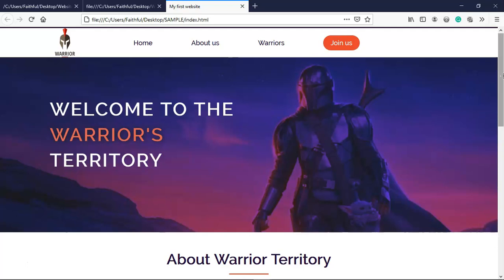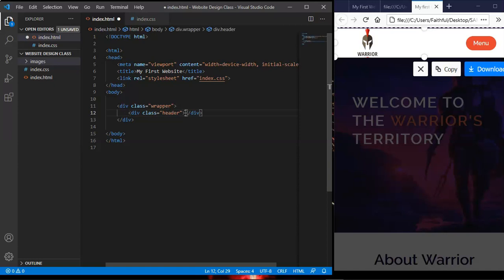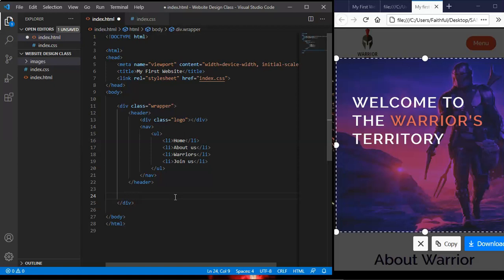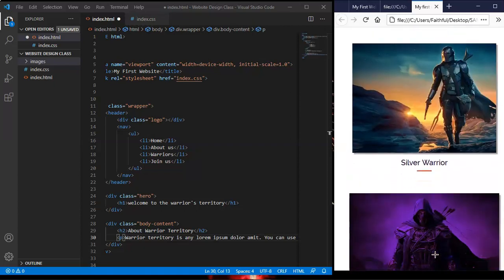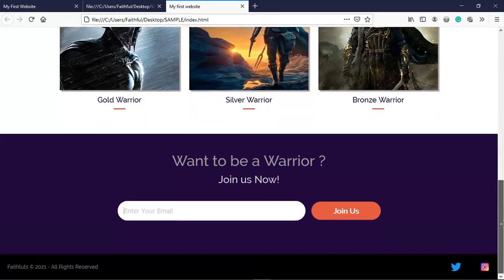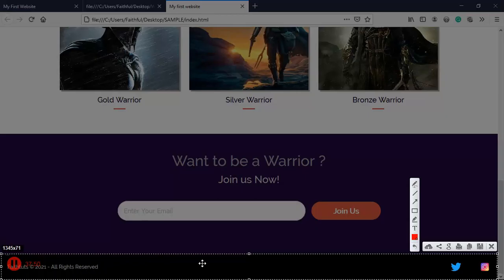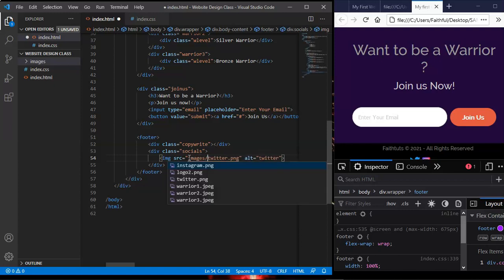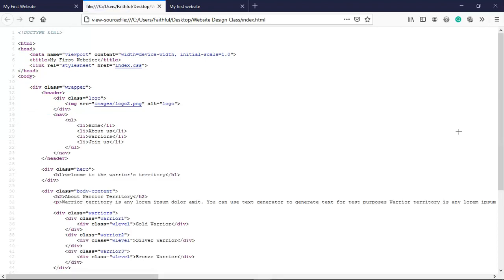HTML and CSS Beginners Course #8 Project - HTML Structure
Hello warriors, we are gradually coming to the end of this project as you can see! This video basically explains the HTML Structure of the warrior's website. Once you understand this concept well, then you can as well do same for any other website.

In the next videos, I'll start showing you how to use CSS to flesh out the various HTML elements that will bring out the beauty of the website.